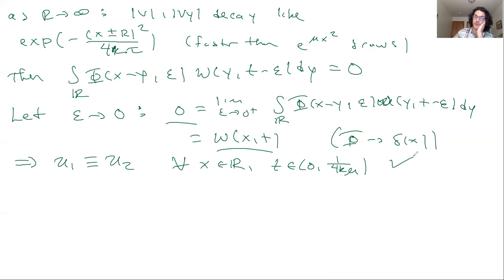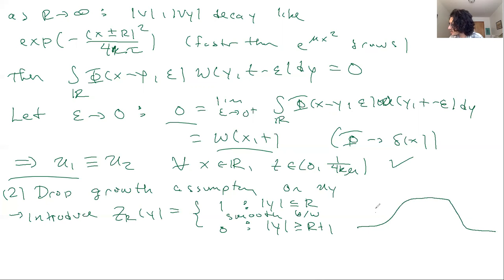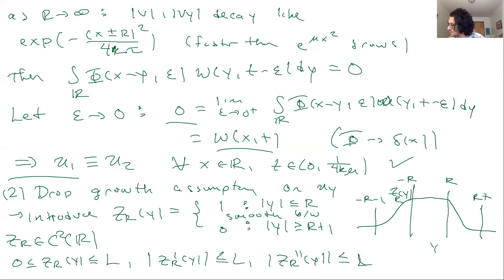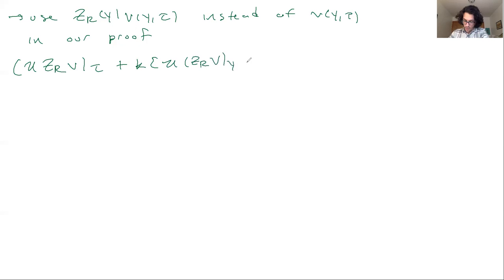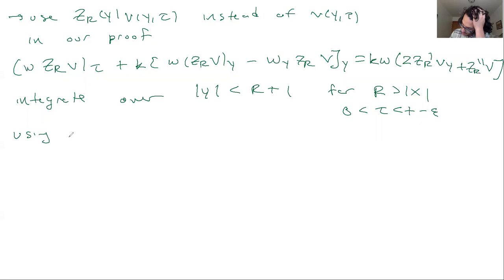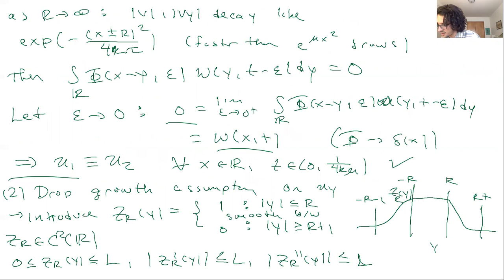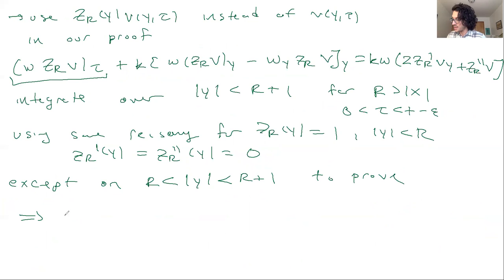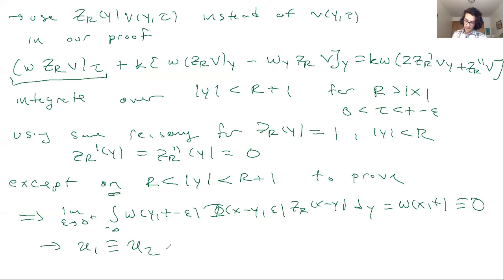Oct 2 (Pt3): Heat Eqn Uniqueness (w/o Growth Condition)